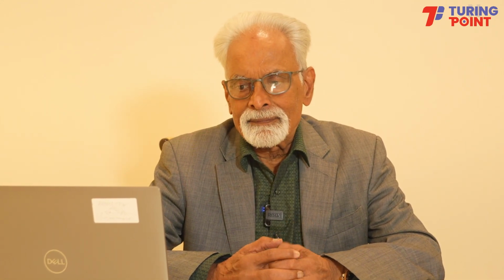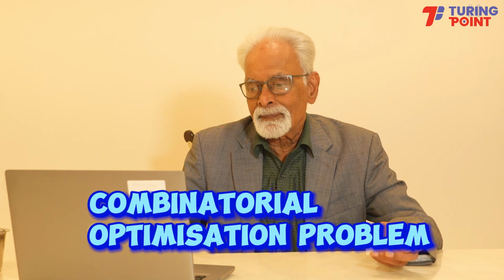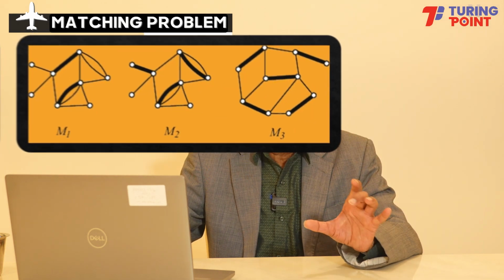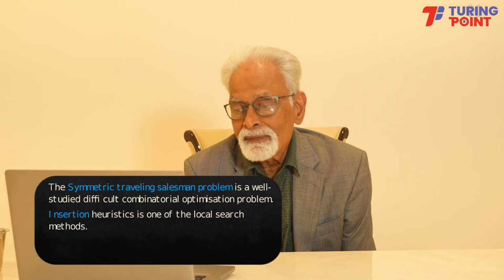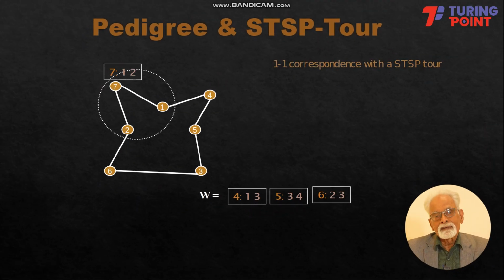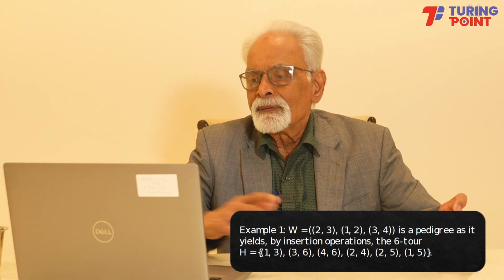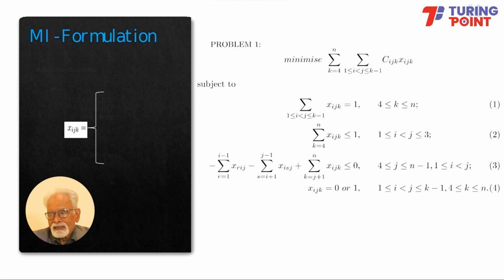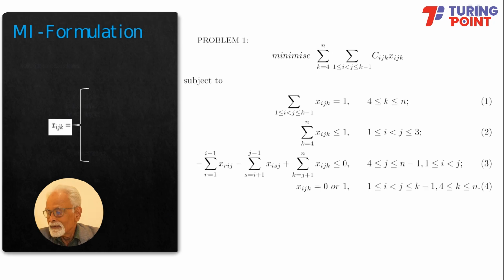Pedigree Optimisation | Turing Point | Tiru Arthanari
Exercises – Episode 2:
[a] Give an integer programming formulation of the Pedigree Optimisation problem.
[b] Do you find a motivation to study pedigrees?
[c] Given n, show that a pedigree can be equivalently given by the ordered set of (n-3) common facets/edges..

About Turing Point Channel

Join us on a captivating journey with Tiru Arthanari—a man committed to solving life’s
puzzles and guiding the next generation toward their turning points. Through curiosity,
persistence, and intellect, Tiru shares his passion for problem-solving, inspiring young
minds to explore new possibilities and embrace their own paths of discovery or invention.

Life is not a simple, straight road. It’s a journey filled with twists, turns, ups, and downs.
But once you understand its complexities, the challenges become the most exciting part of
the adventure. This philosophy guides Tiru Arthanari, an accomplished researcher and
practitioner of Operations Management and Operations Research, whose life and career
embody the art of problem-solving.

“Turing Point” is more than just a platform—it’s a turning point for those who recognize
the transformative power of mathematical research and the invaluable problem-solving skills it cultivates. Tiru will discuss the essential results from his book, Pedigree Polytope, in this channel. For this reason, researchers are invited to view the videos on this channel. Apart from viewing combinatorial optimization from a new perspective, the viewers will enrich themselves by exploring new vistas and approaches to difficult problems in this area.

About  Tiru Arthanari

Tiru Arthanari is presently a visitor/External Collaborator at the Department of Information Systems and Operations Management, the Faculty of Business and Finance, the University of Auckland. Before that, as a faculty member, he was facilitating teaching and contributing to the research environment through his doctoral supervision, publications, and services at the Department of Information Systems and Operations Management. He specialises in the optimization of complex problems in supply chain operations.

Tiru was awarded the International Anassilaos Award and Renato Calapso Prize for mathematics, instituted in honour of the twentieth-century Italian geometer Renato Calapso at Reggio Calabria, Italy, in 2014.
He received the ‘Lifetime Achievement Award’ from the Operations Research Society of India (ORSI) for his outstanding contributions to promoting operations research in India.
His international recognition for his research shows that most statistical problems are essentially constrained optimization problems. This work appeared as a Wiley classic book, ‘Mathematical Programming in Statistics’ (co-authored with Y Dodge).
Pedigree Polytopes is a recent book by Tiru published by Springer Nature. This book settles an outstanding question in theoretical computer science.

Tiru’s research appeared in Discrete Mathematics, Discrete Applied Mathematics, Annals of Operations Research, European Journal of Operations Research, Discrete Optimisation, Applied Economics, Journal of the Association of Information Systems, International Journal of Production Economics, Journal of Cleaner Production, Journal of Operations & Production Management, among others.
His research interests are in both theoretical and applied combinatorial optimization problems. Applied studies by Tiru include issues relating to supply chain management, container port operations, refinery blending and production scheduling, electrostatic precipitator design, dynamic balancing of power plant exhaust fans, silo sizing in a fertilizer plant, and understating factors of the false alarm among several other problems.